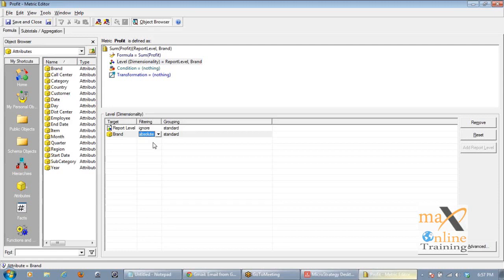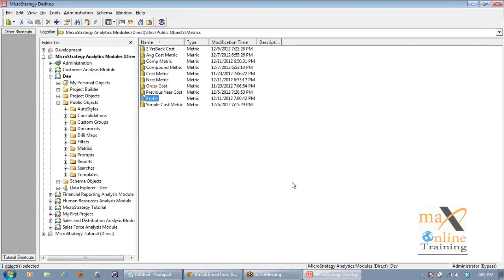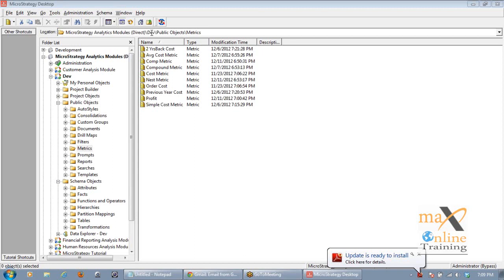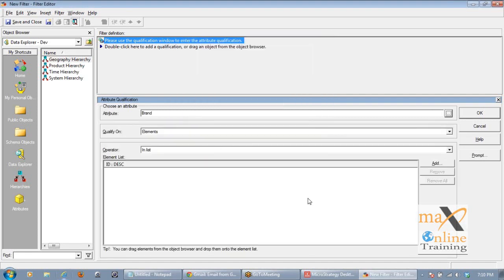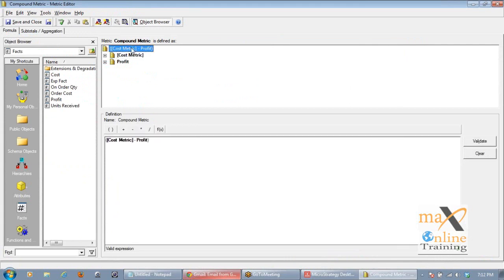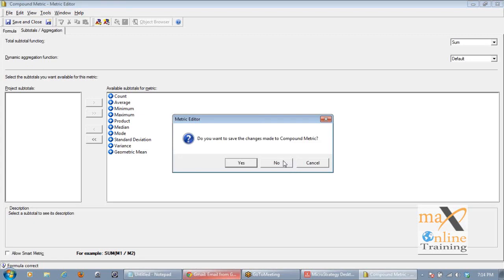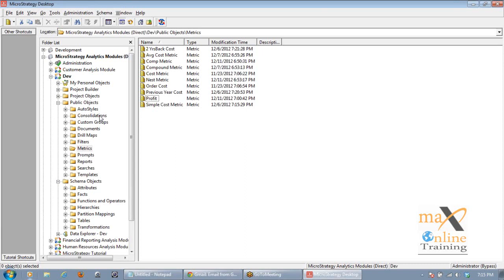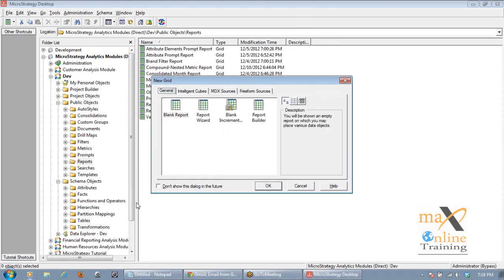SAP SD Tutorial | SAP SD Training | Max OnlineTraining